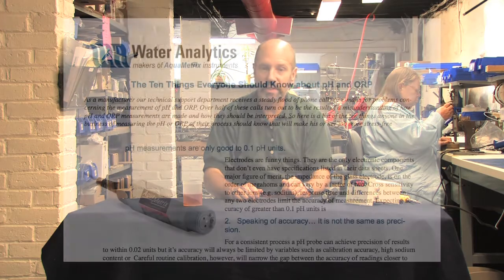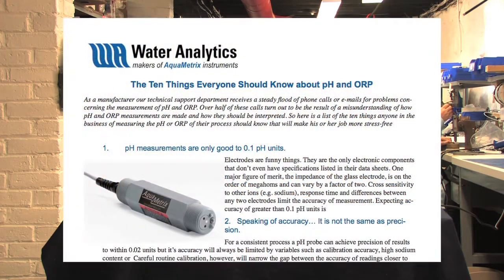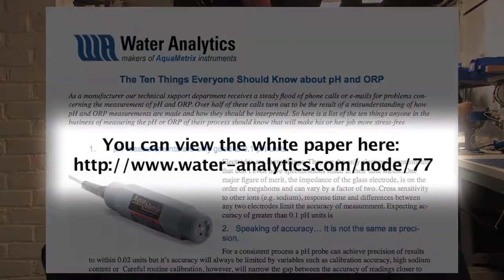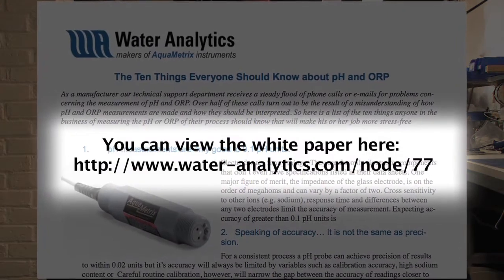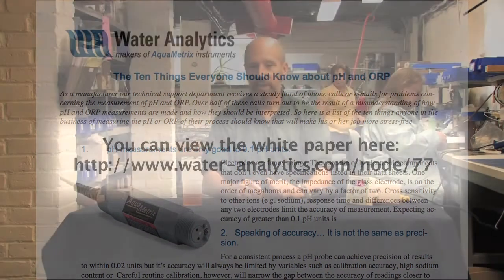Water Analytics Training Video - How to Calibrate an Aquametrix Differential ORP Probe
An instructional "how to" guide on how to calibrate an Aquametrix Differential ORP Probe